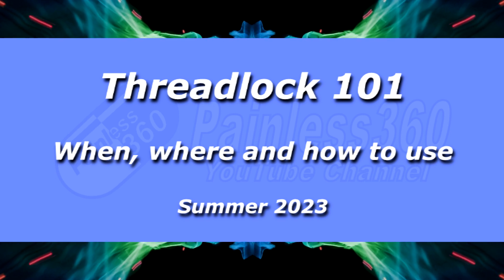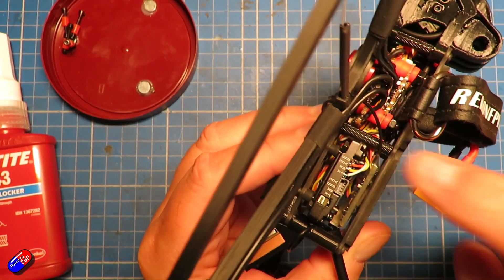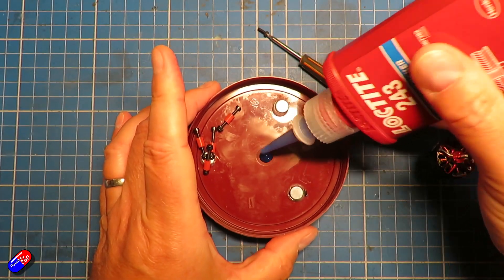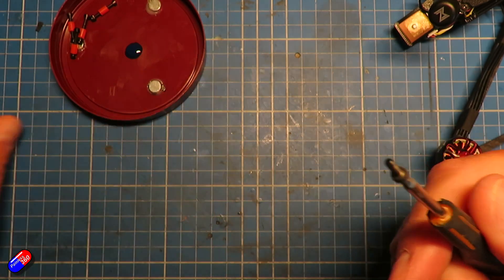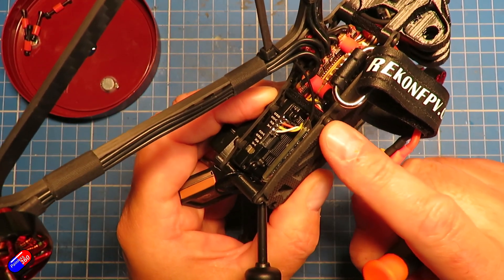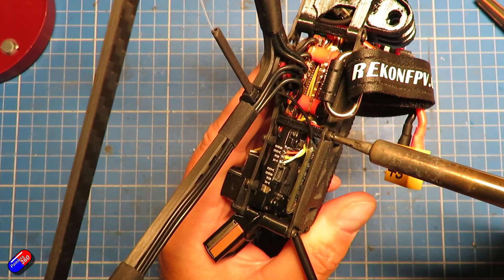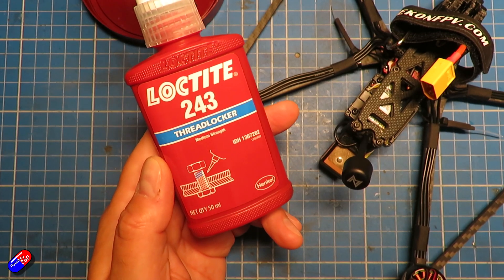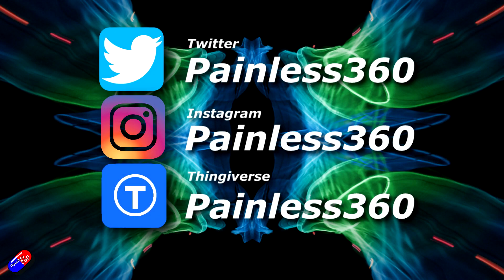Threadlock 101: What it is and where to use it...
NOTE: only ever use the blue style 'Threadlocker' in the hobby. Using red threadlock (sometimes called stud-lock) can make joints very hard to get undone.